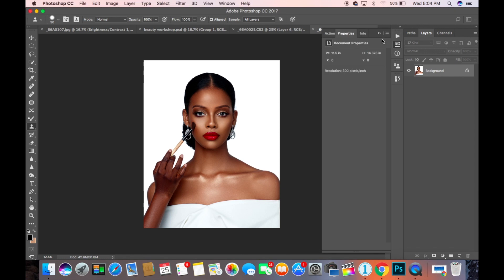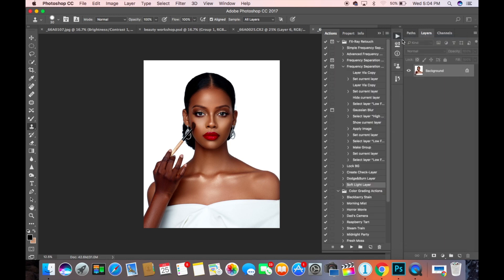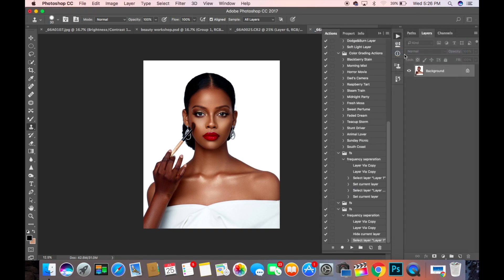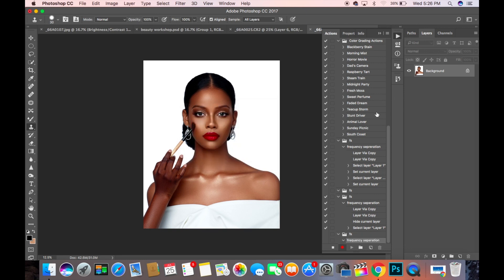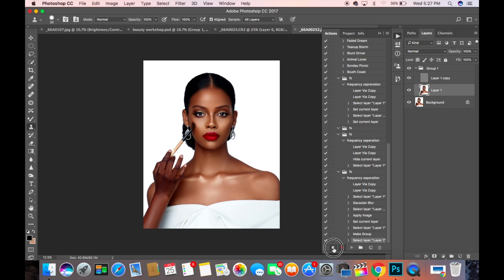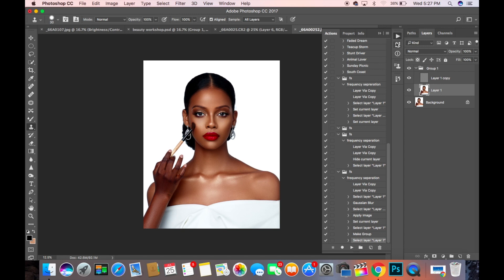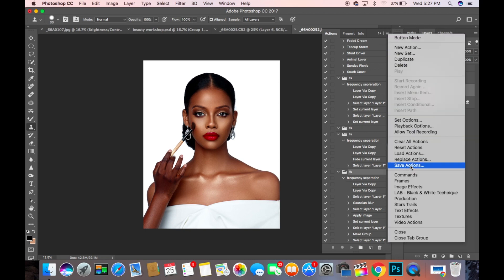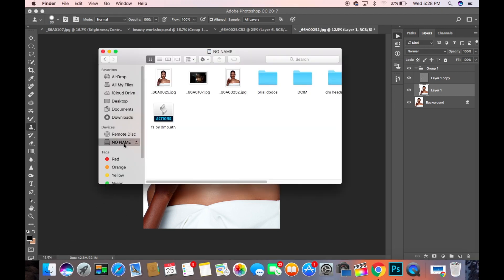How to create and save actions in photoshop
In this video i'll showing you how to create and save actions as atn files in photoshop.